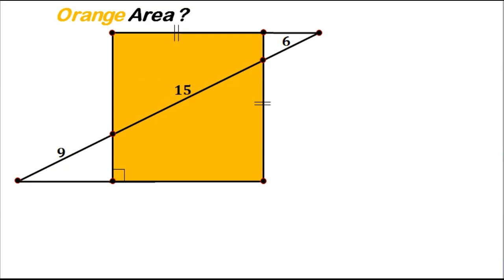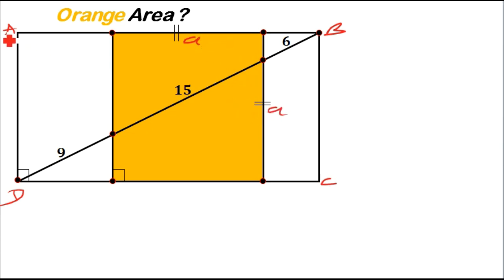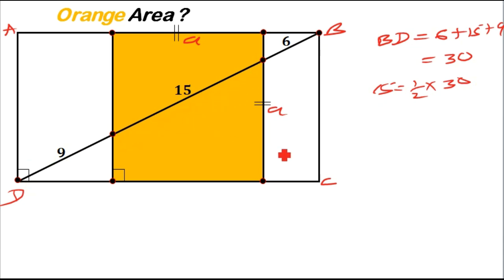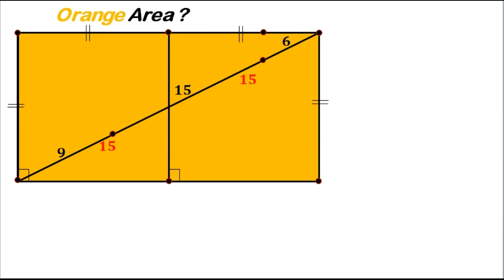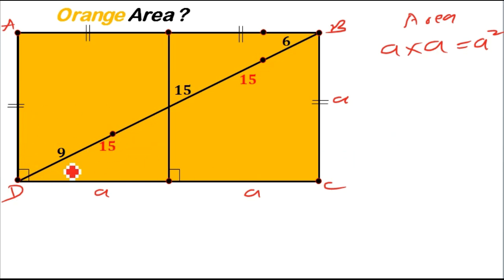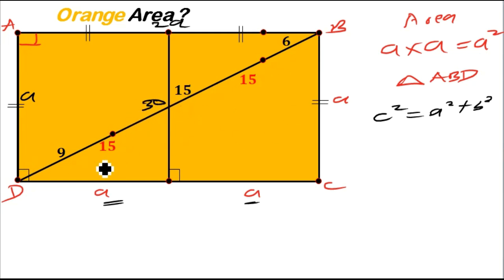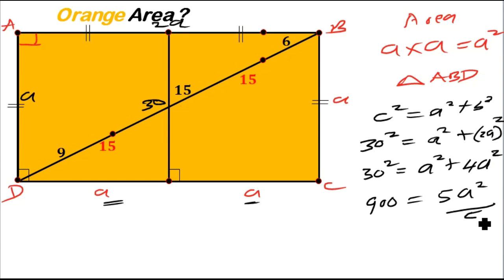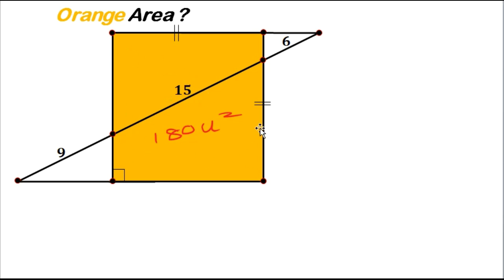Geometry Junior Olympiad | Can you determine the area of the yellow region